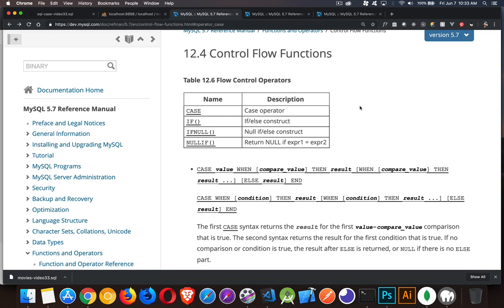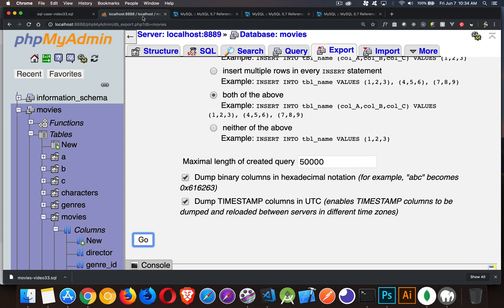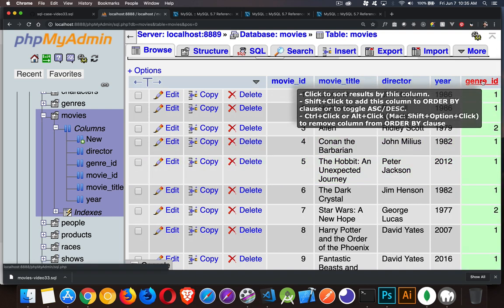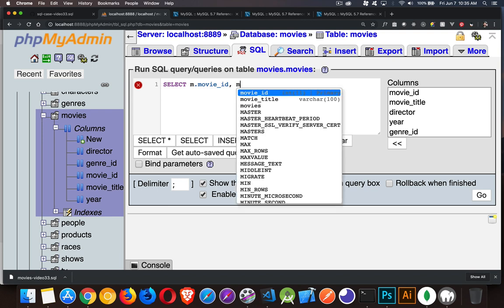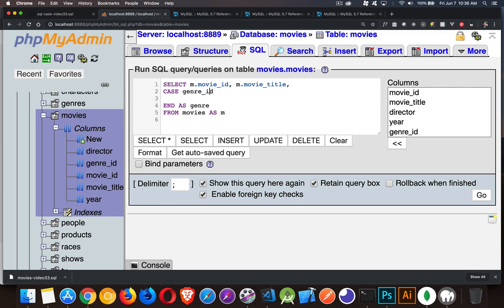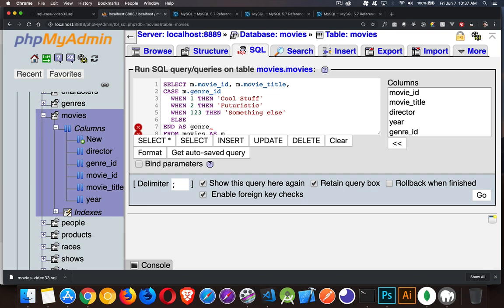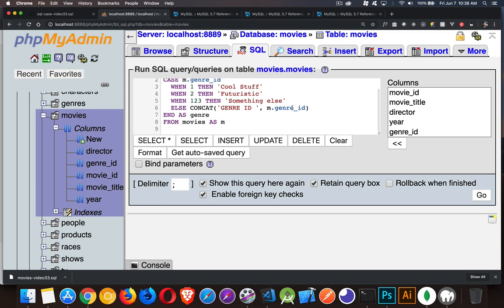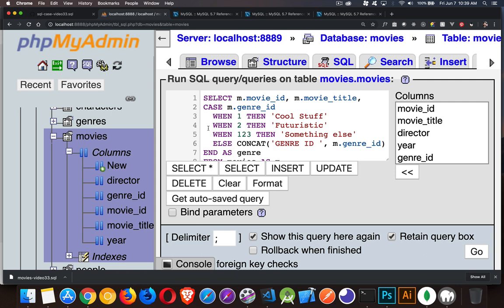Learning MySQL - CASE Operator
This episode covers the use of the CASE operator in MySQL to dynamically replace column values with different calculated values.